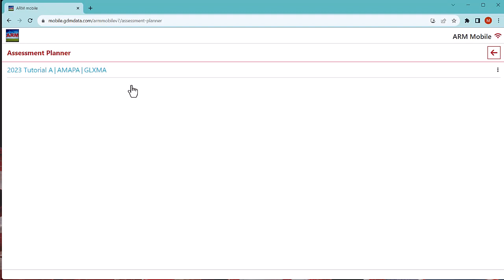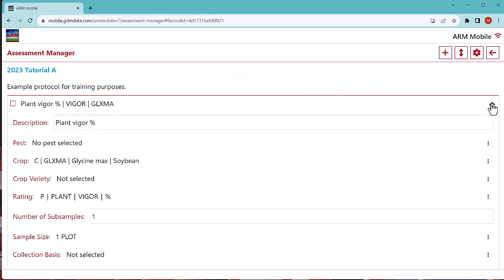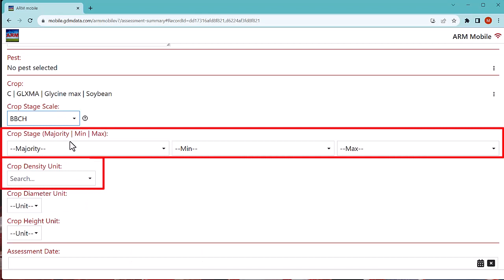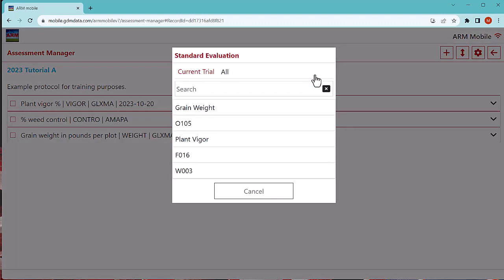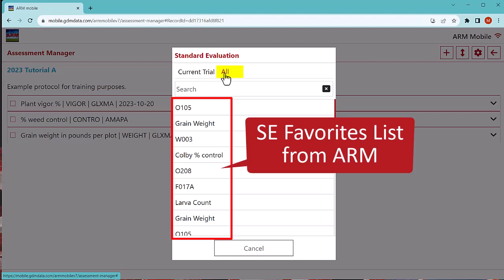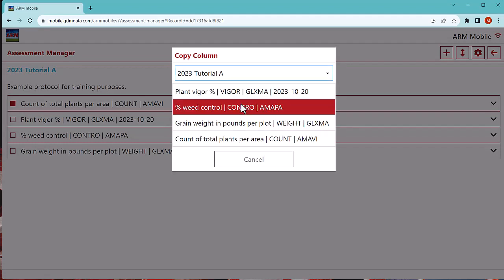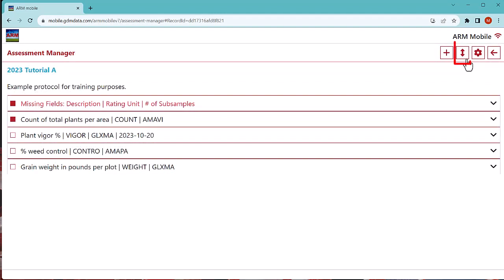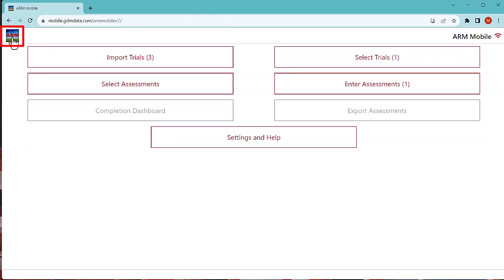ARM Mobile: Assessment Manager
The video will demonstrate the features of the Assessment Manager of ARM Mobile. The Assessment Manager is used to select and/or create the assessments to perform.